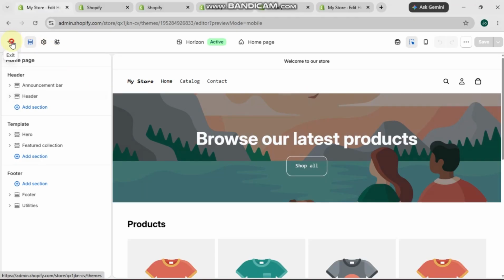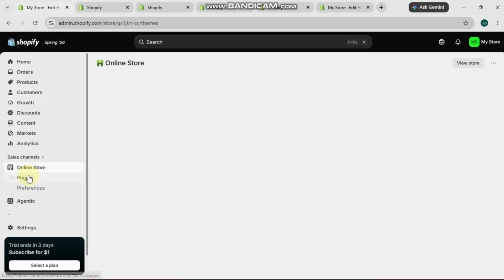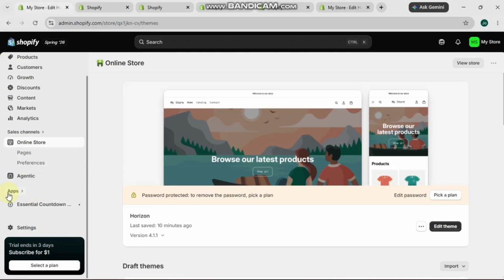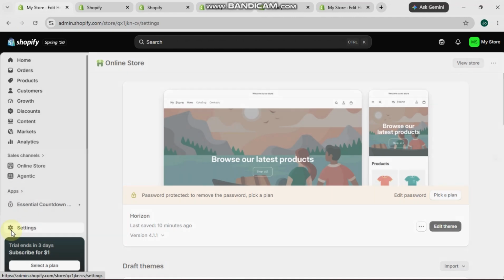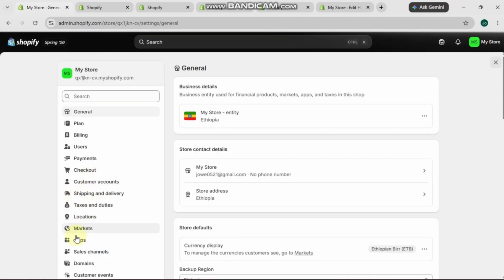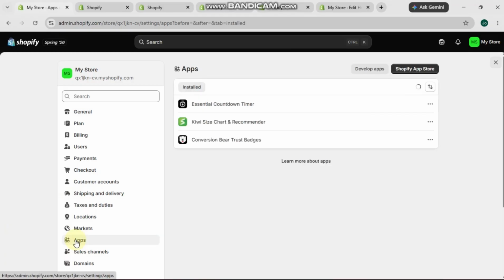How to Reduce the Number of HTTP Requests on Your Shopify Store [2026 GUIDE]